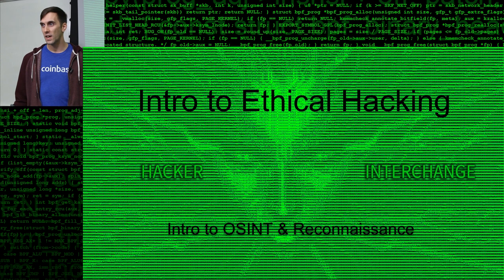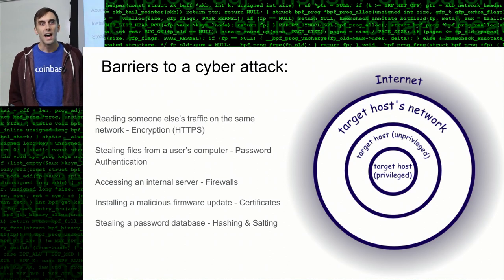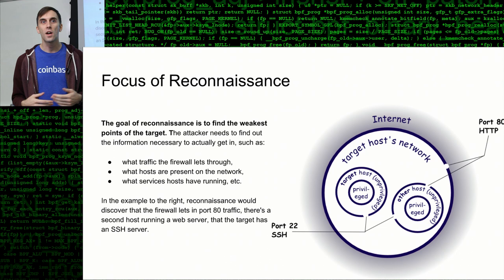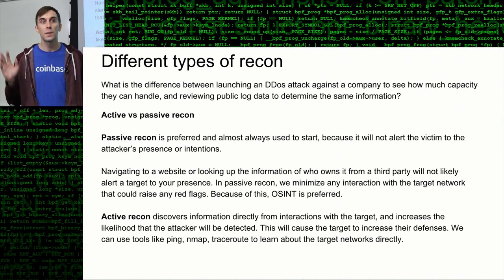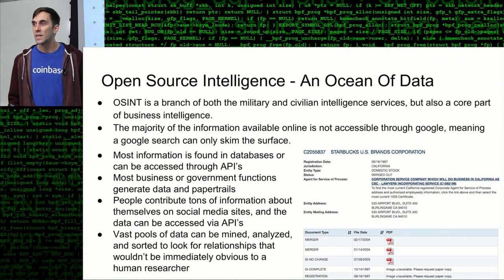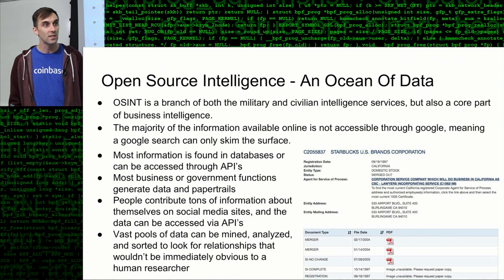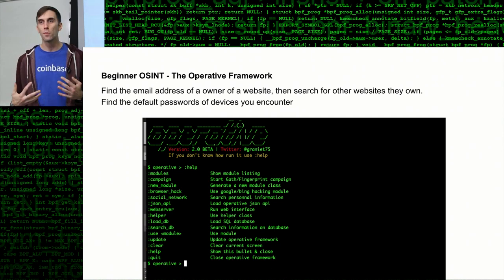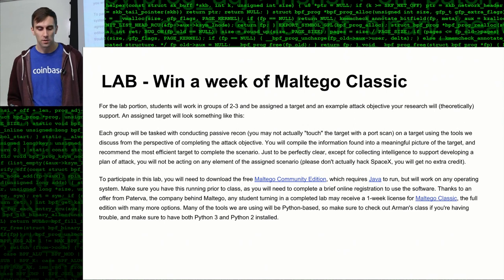Introduction to Reconnaissance for Ethical Hacking - Pasadena Tech Lab with Kody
Producer: Kody K
Editor: Michael R
Host: Kody K
Camera: Brandon W